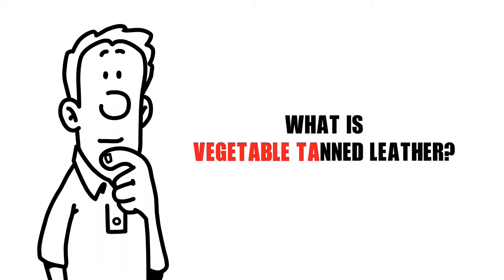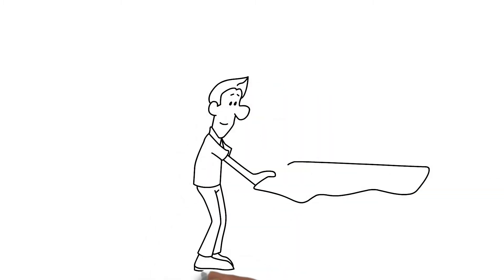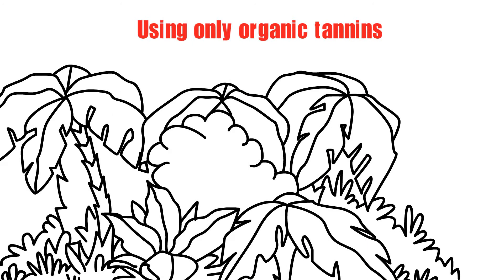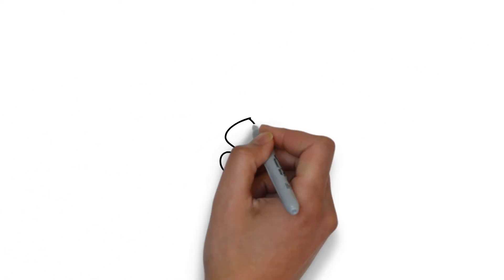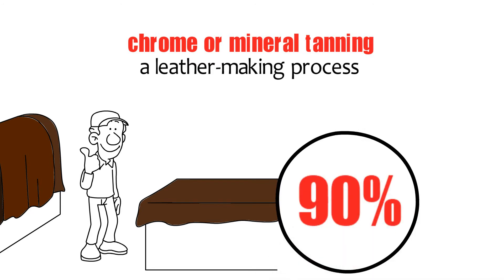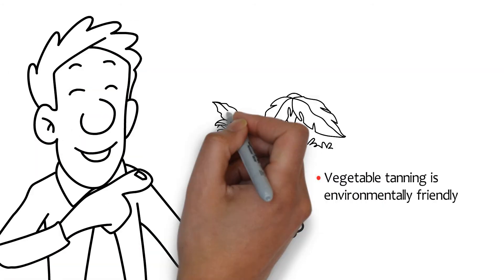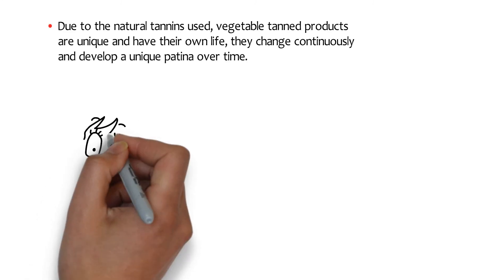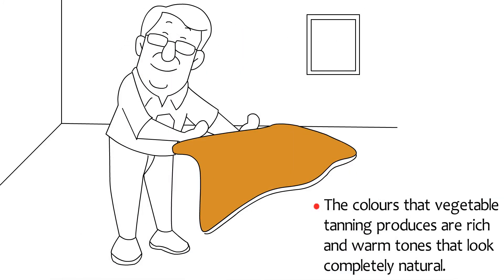What is Vegetable tan leather or PMR? | Whiteboard Animation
At Umeratiq Studio, we created this amazing explainer video for our Client about PMR or vegetable tan leather.

This explainer is a cool example of how you can use explainer videos and a great script to perfectly illustrate to your audience exactly what your business is all about.

Liked the video? Need a similar one for your business or nonprofit? Get in Touch!